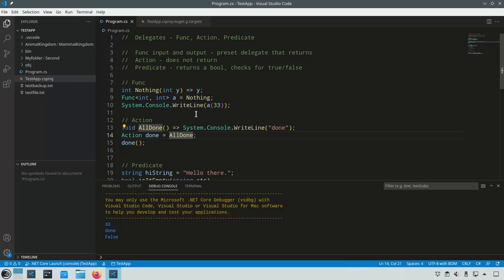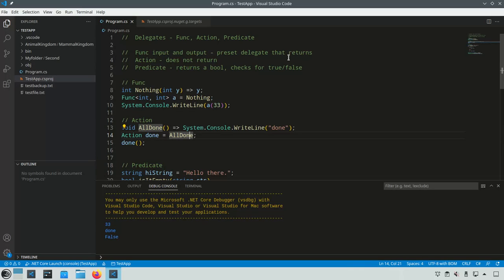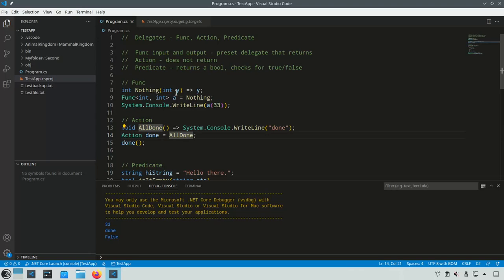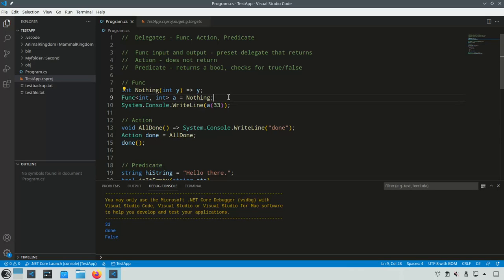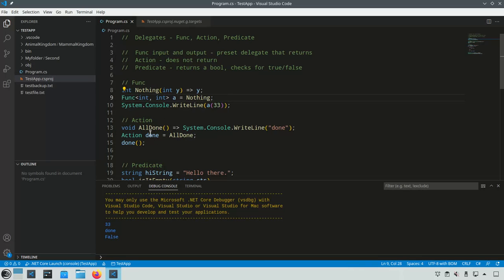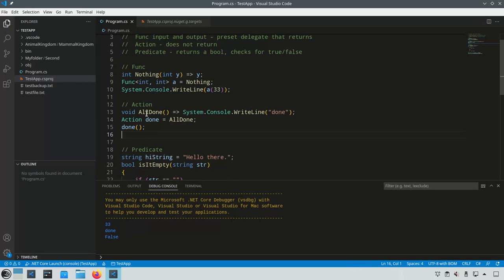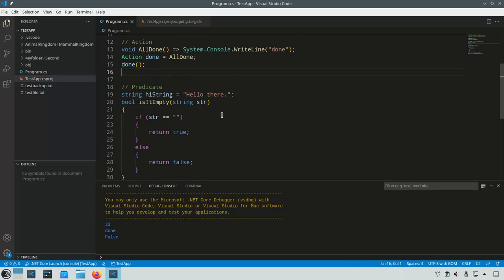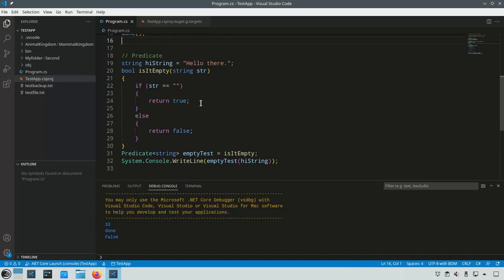C# Learning to Program - #45 Func Action Predicate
Func, Action, and Predicate are used as shortcuts to create delegates.
Func - can have any number of input parameters, and returns one value.
Action - can have any number of input parameters, and does not return anything.
Predicate - has one input parameter, and returns a bool.